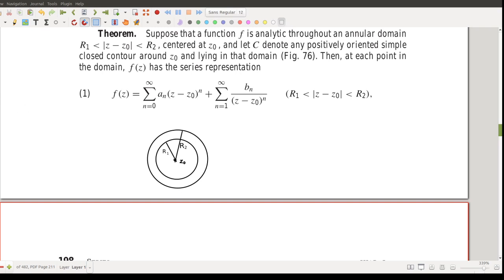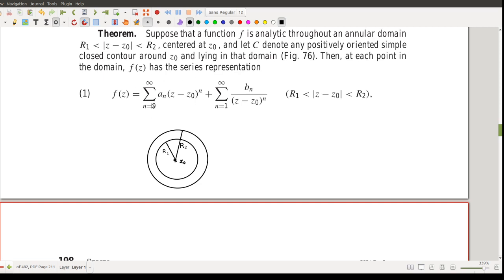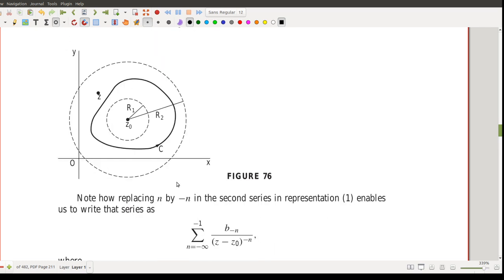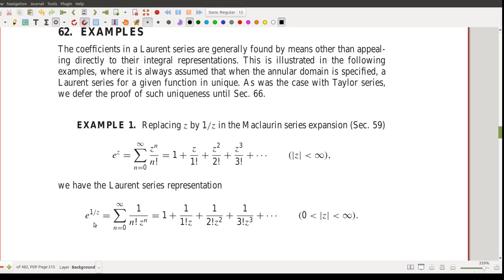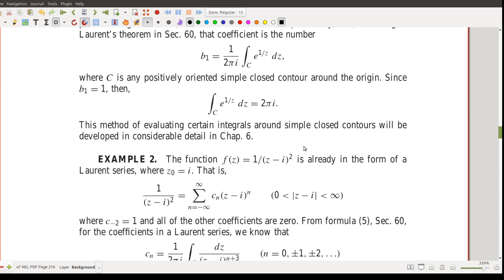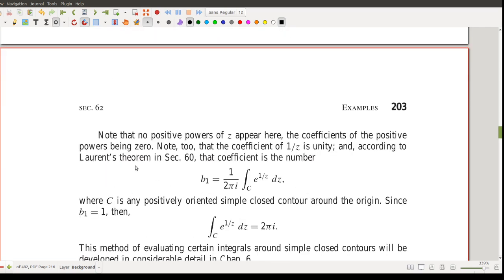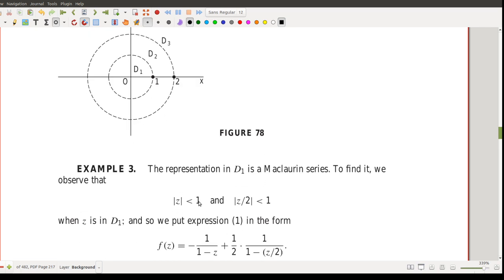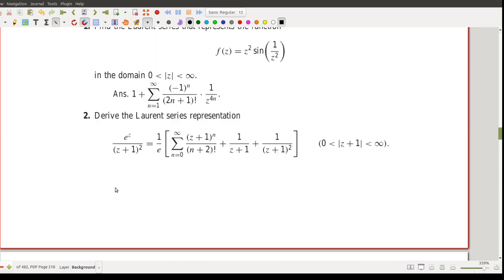Lecture 16 complex analysis sec 60 62